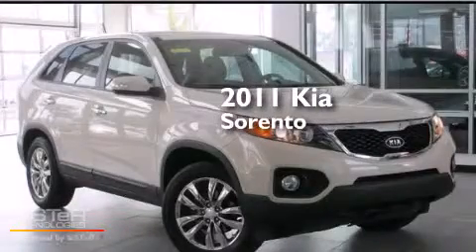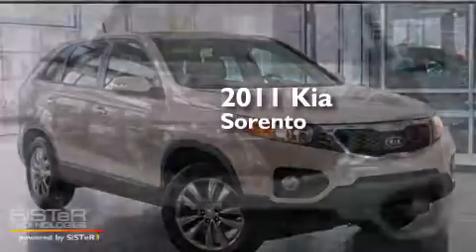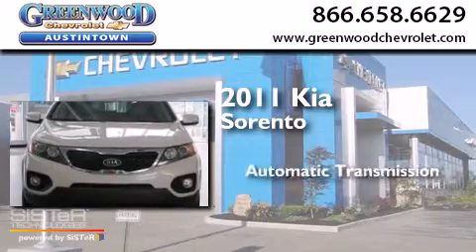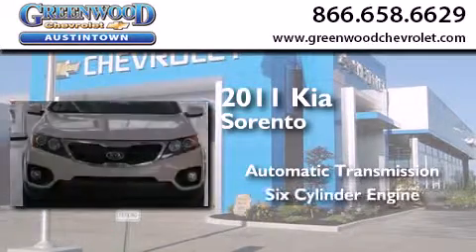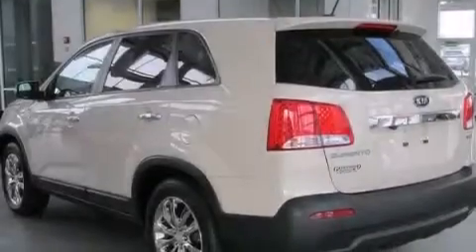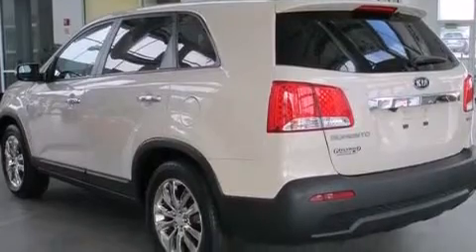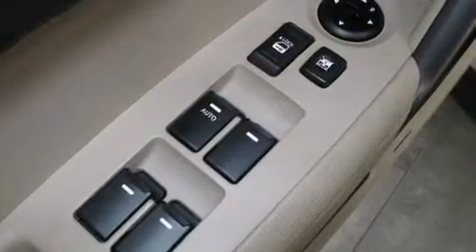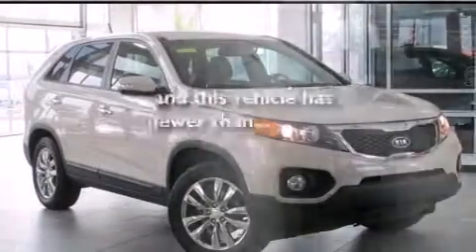Used 2011 Kia Sorento Hubbard OH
We have been honored to serve the Youngstown OH area , we promise that your experience at our dealership will exceed your expectations ! Year : 2011 Make : Kia Model : Sorento Engine : 3.5L 6-Cylinder Trans . : automatic Exterior : White Sand Beige Miles : 35,630 Interior : Beige Stock : E35467A Greenwood Chevrolet 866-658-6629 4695 Mahoning Ave. Youngstown , OH 44515